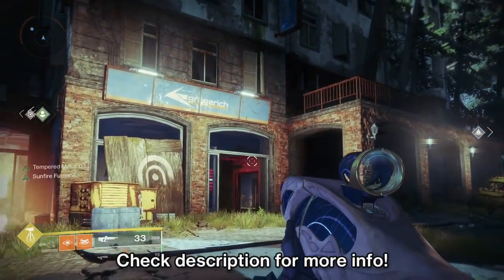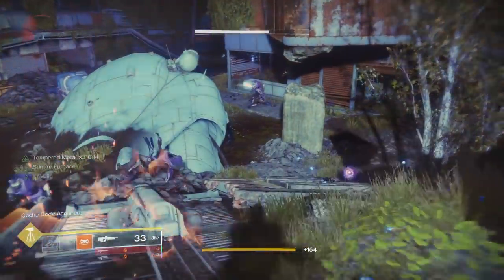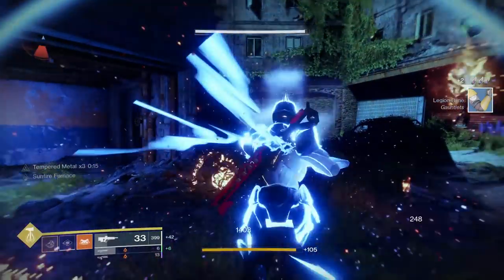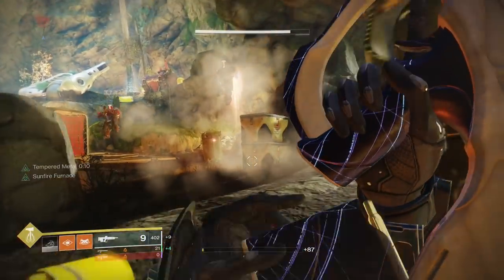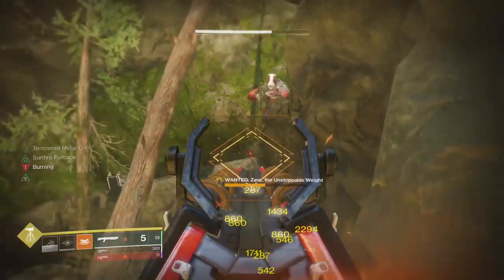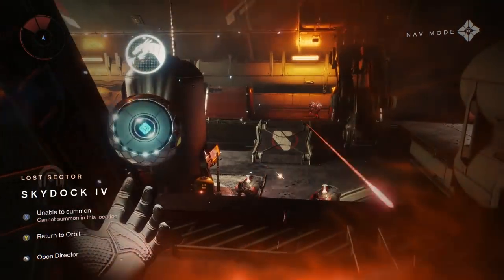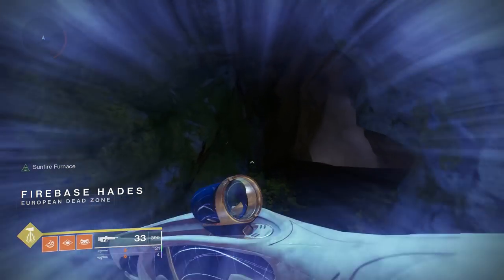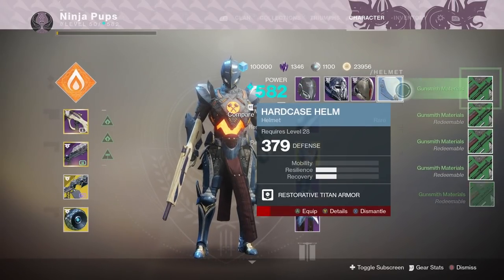Wanted Enemy Loot Farm! - Get Tangled Shore Weapons, Armor, & Mods! (Destiny 2 Forsaken)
Farming certain Wanted Enemies in lost sectors can get you Tangled Shore weapons and armor and you can even use this to farm mods, legendary gear/shards, gunsmith materials and even masterwork cores if you're lucky enough. Only wanted enemies drop these items, not every lost sector boss.

All of the following have been confirmed. You can also receive random legendary items from Wanted enemies.

WEAPONS

Thin Line:
- Widow's Walk (EDZ)
- Grove of Ulan-Tan (Io)

Dust Rock Blues:
- Core Terminus (Mars)
- Pathfinder's Crash (EDZ)
- Whispered Falls (EDZ)
- Cavern of Souls (EDZ)

Trackless Waste:
- Shaft 13 (EDZ)
- Pariah's Refuge (Mercury)

Ether Doctor:
- Skydock IV (EDZ)
- The Weep (EDZ)

Wrong Side of Right:
- Flood Chasm (EDZ)
- The Pit (EDZ)
- Aphix Conduit (Io)

Right Side of Wrong:
- Ancient's Haunt (Nessus)
- Ma'adim Subterrane (Mars)

ARMOR

Scatterhorn Helm:
- The Quarry (EDZ)

Scatterhorn Arms:
- The Drain (EDZ)

Scatterhorn Chest:
- Excavation Site XII (EDZ)
- Methane Flush (Titan)
- Cargo Bay 3 (Titan, Moon of Saturn)
- Sanctum of Bones (Io)

Scatterhorn Legs:
- Carrion Pit (Nesuss)
- DS Quarters-2 (Titan)

Scatterhorn Class Item:
- Terminus East (EDZ)
- The Rift (Nessus)

This was recorded on an Xbox.